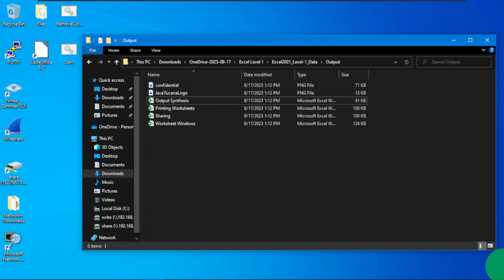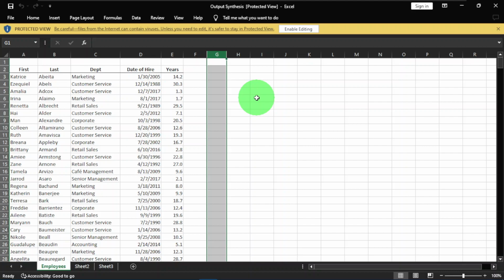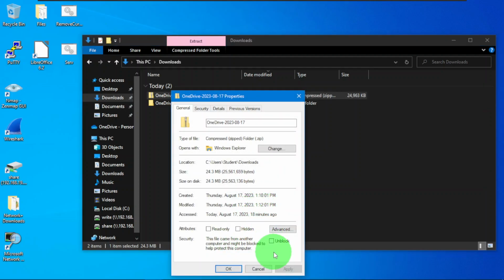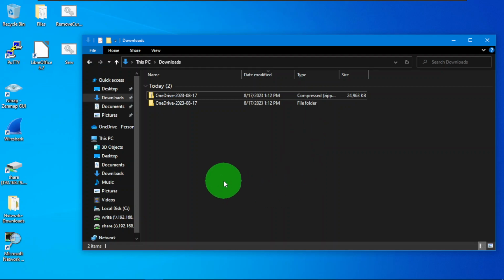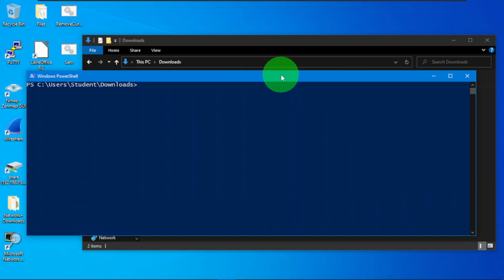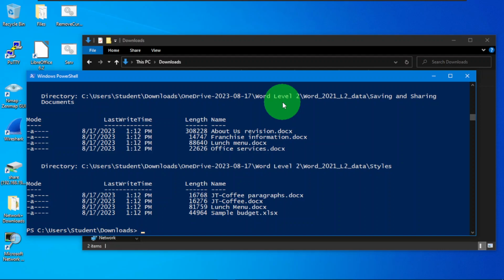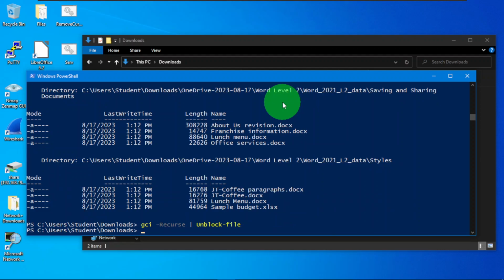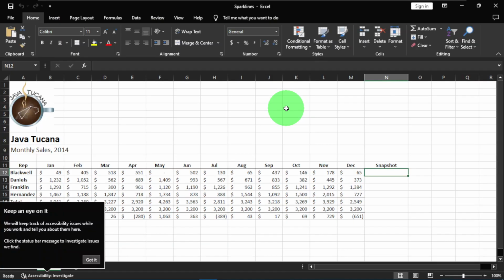Enable Editing for Downloaded Files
Sometimes it may be frustrating when you hit a roadblock when you're trying to edit downloaded files and you have to constantly click "enable editing" before carrying on with your intended task.

This tutorial showcases various ways to get around "read-only" files. But as mentioned in the video, this tutorial is beneficial to users who are accessing multiple files from a *trusted* source. A great example is when our instructors provide essential practices files to students who attend class at home.

Use this tutorial wisely and stay cyber-safe!